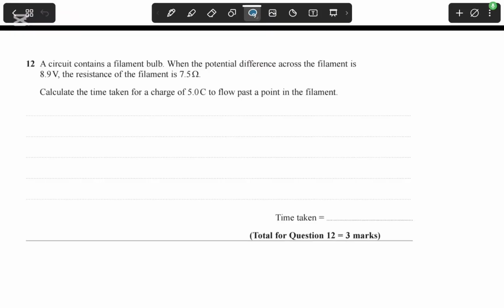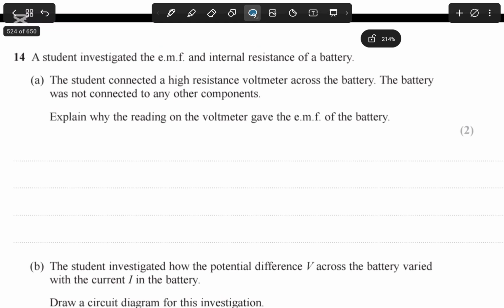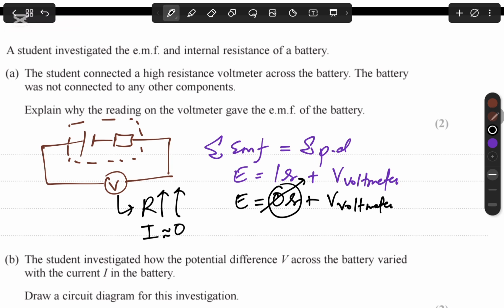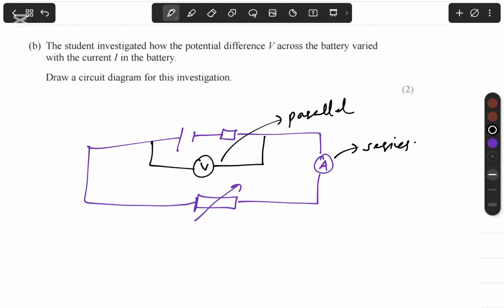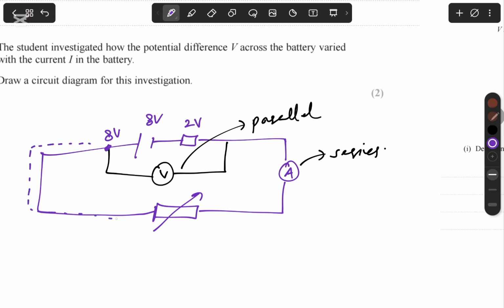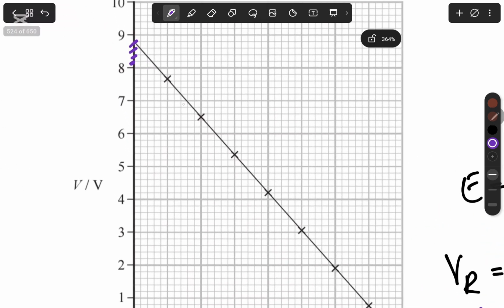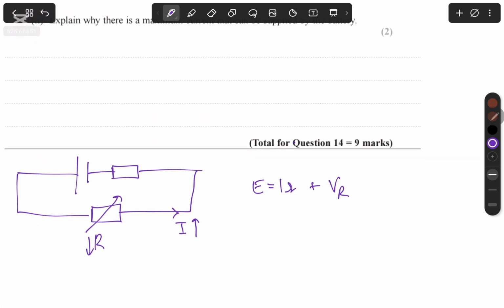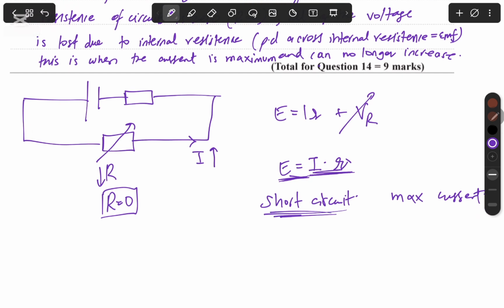Electricity ExamWalkThrough 1